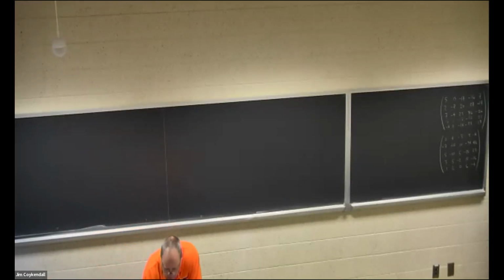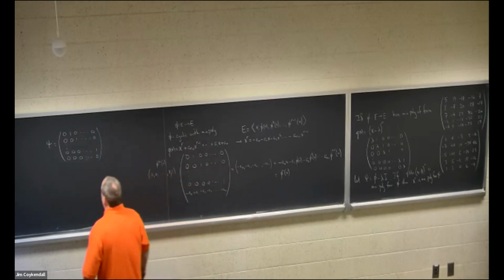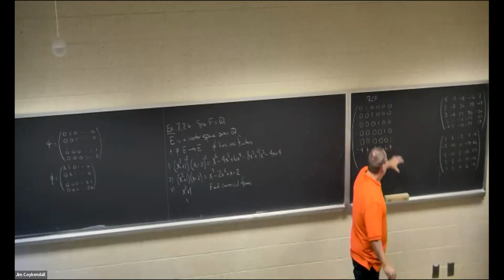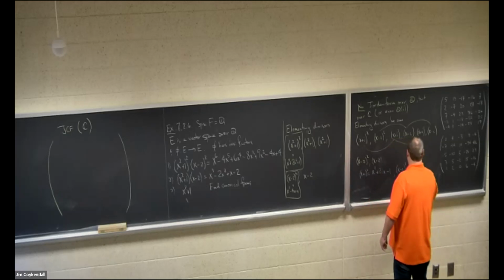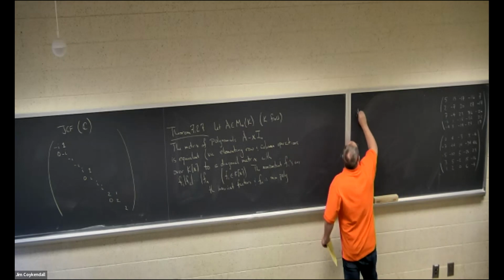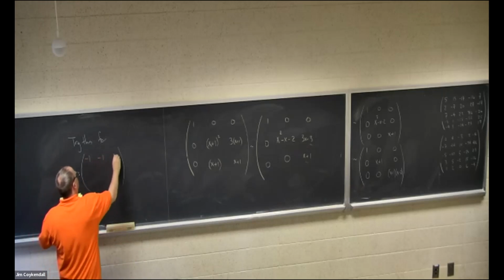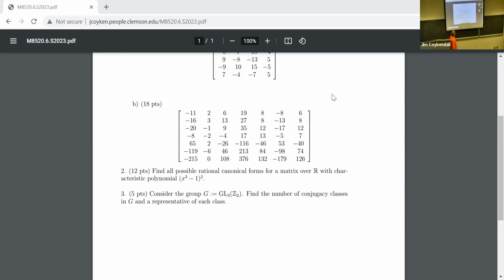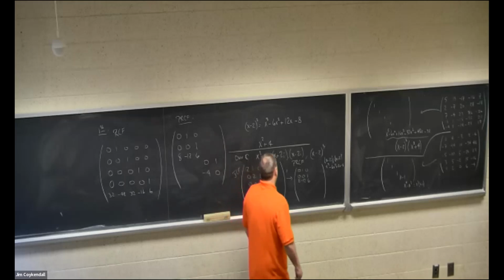Math 8520, 2/24/2023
How to actually compute invariant factors and the canonical forms of matrices. A number of hands-on examples.